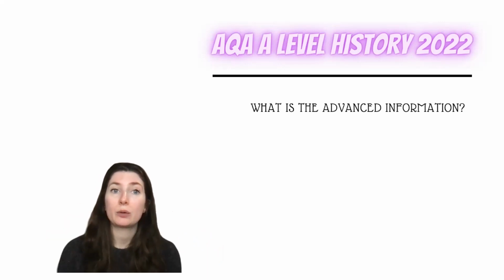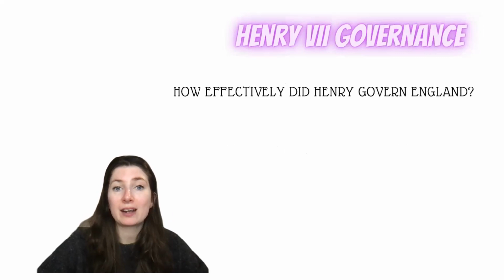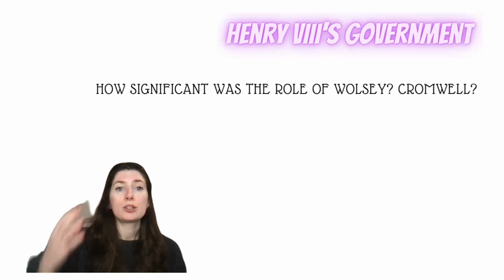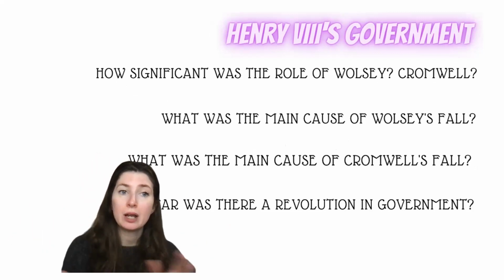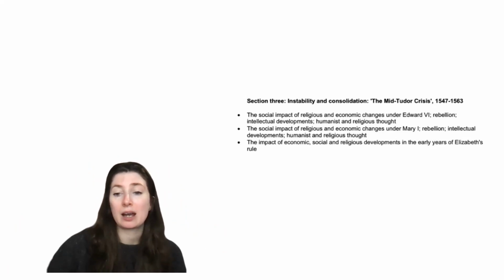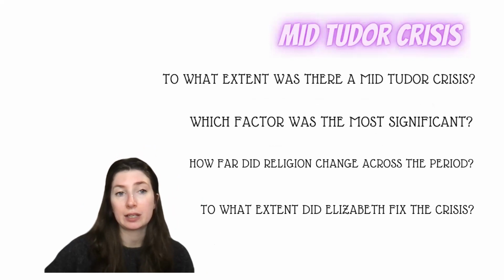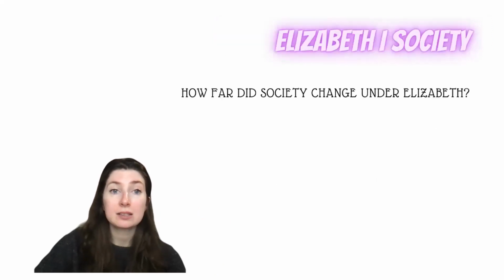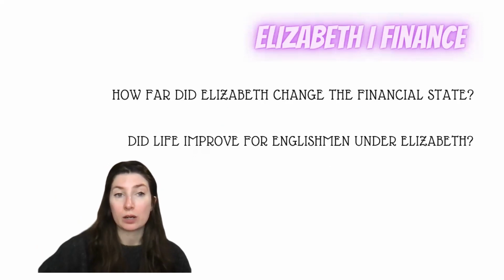What to learn for A LEVEL HISTORY 2022 EXAM? 1C Tudors | Advanced Information | Revision Tricks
Easter Lecture Series on AQA Advanced Information: find out more

Detailed explanation by a History teacher on how to interpret AQA's Advanced Information for the 2022 exam. Gives key revision questions for each topic. This is based on my opinion and interpretation.

Leave a comment on the type of video you would find most helpful! Let me know the topic and modules you are studying.